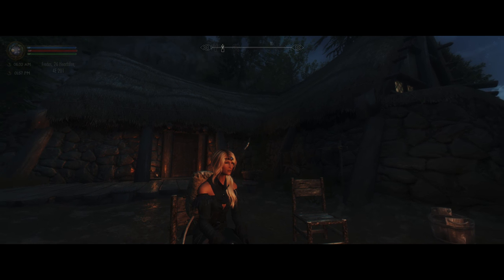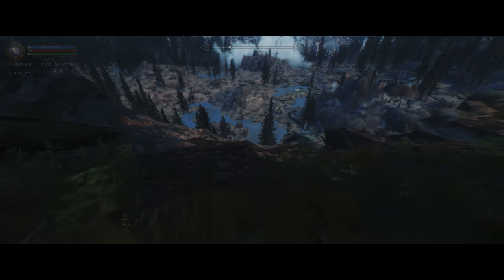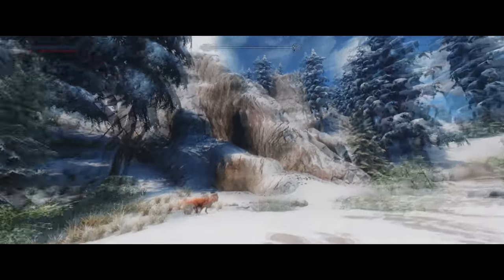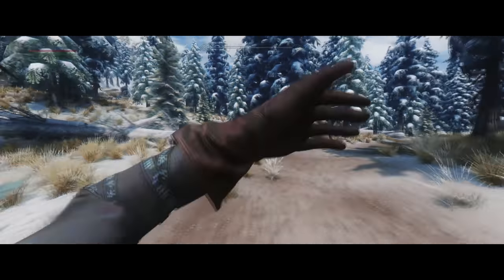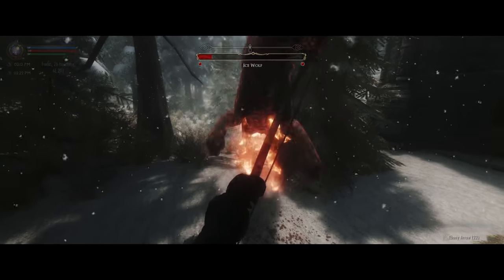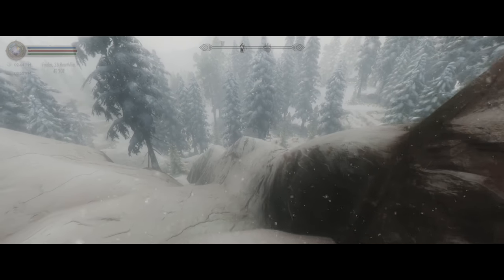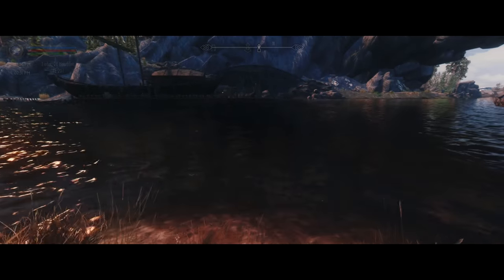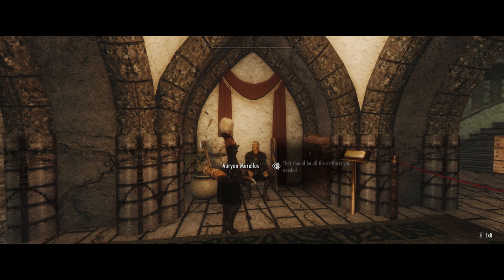PART 7 - Skyrim SE Playthrough 'Traversing the Map!' w/ModList - 2K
Hey Guys! Today we traverse the map, headed for the Capital. Hope the weather holds up.

Cheers guys and like always,